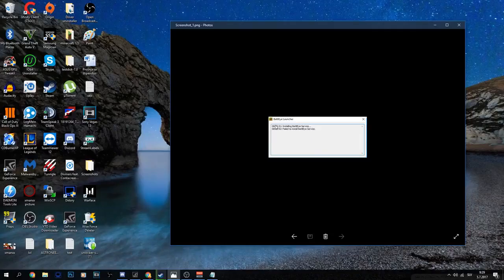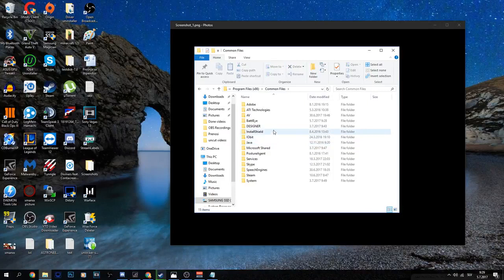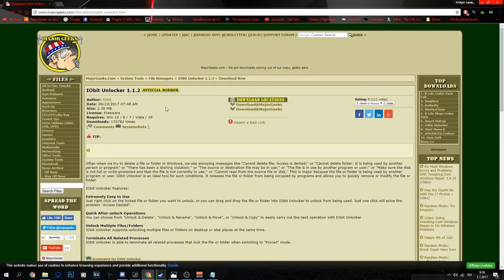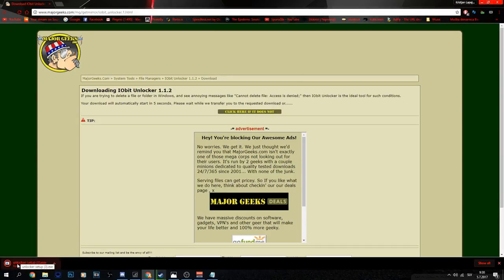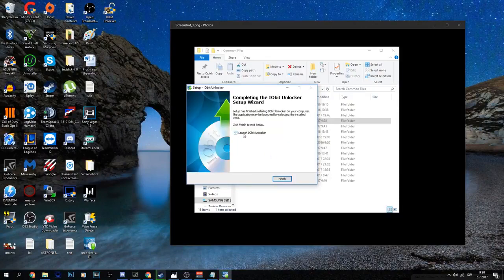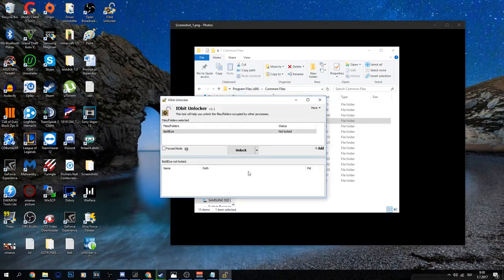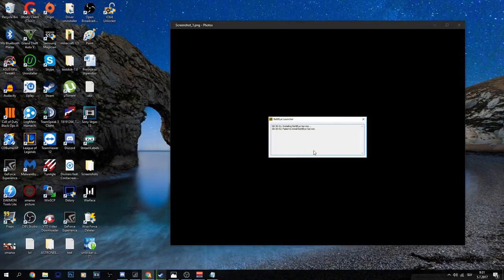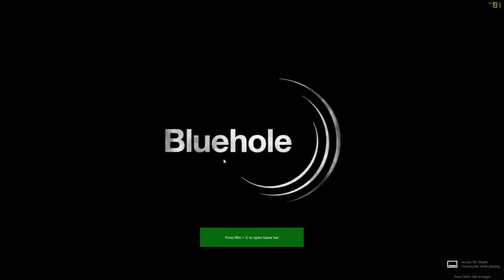Failed to install BattleEye Service FIX 100% working (PUBG) # PUBG VioVo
How to fix an error: Failed to install BattleEye Service.

I tried this fix for PUBG. It might work for others too.

It worked for me. | PUBG VioVo